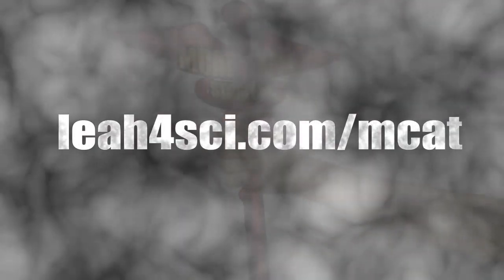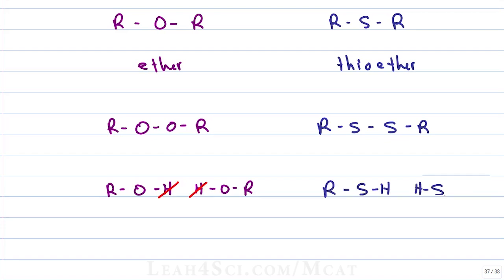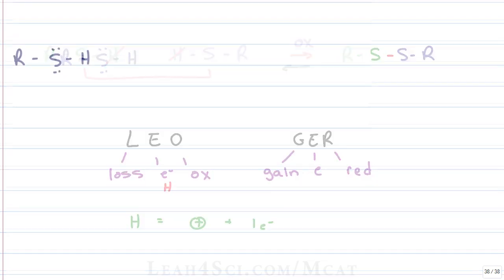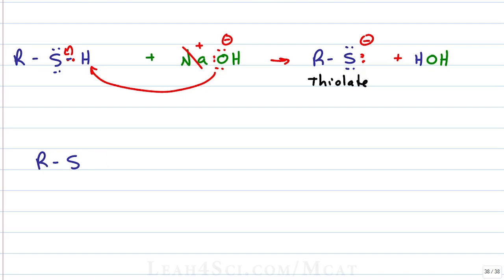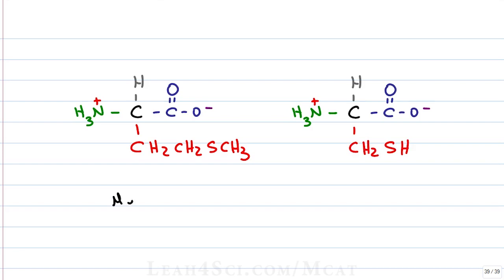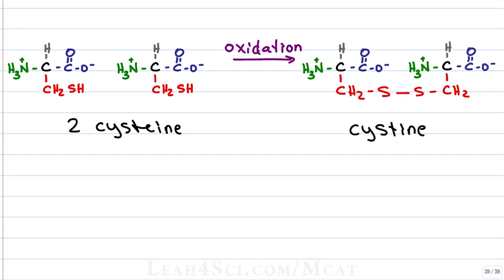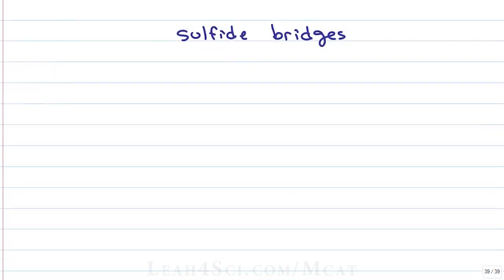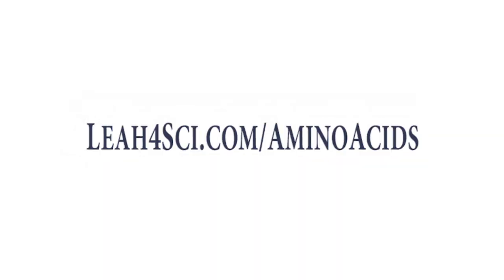Disulfide Bridge Formation Cysteine to Cystine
Presents: Amino Acid Reactions: Cysteine to Cystine Sulfur Linkages

In this video, you'll see how two amino acids of cysteine are bonded together through a disulfide bridge to form cystine. A discussion of stability, bonding, oxidation/reduction, and step by step mechanisms to have a thorough understanding.

Catch the entire Amino Acids Video Series, along with my amino acid cheat sheet, tutorials, and practice quiz on my

Need more help? I offer private online MCAT tutoring. Details